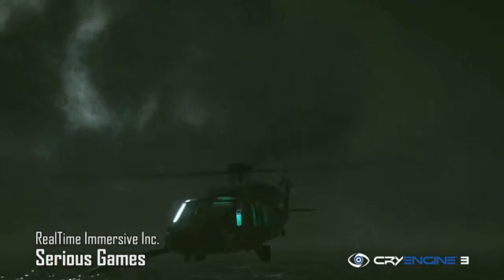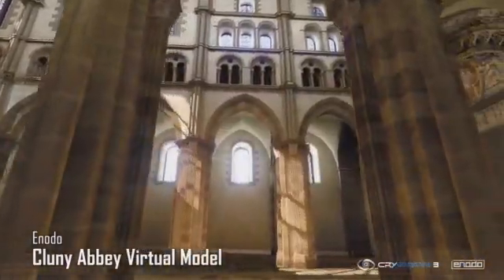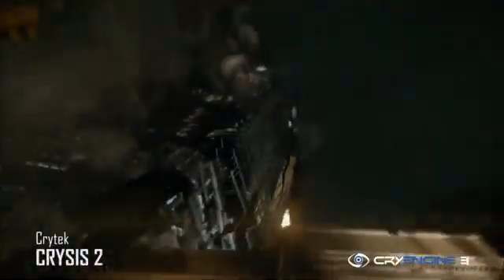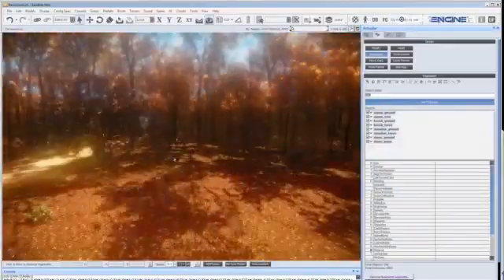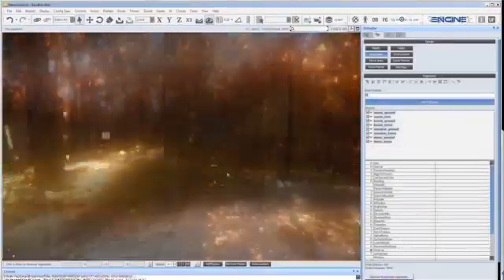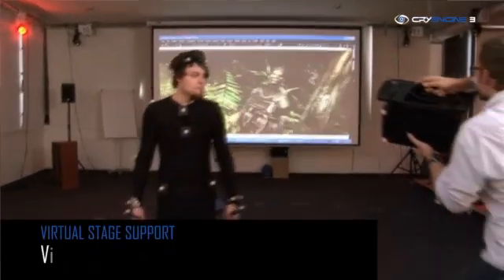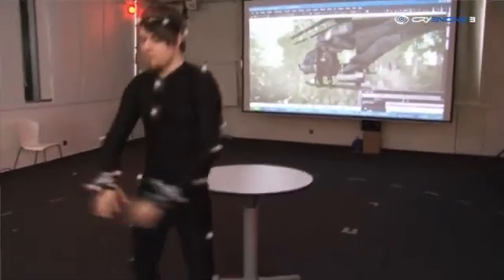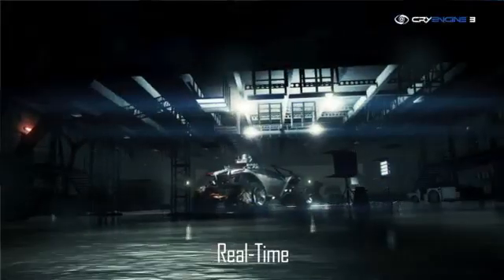CryEngine 3 - Development Interview